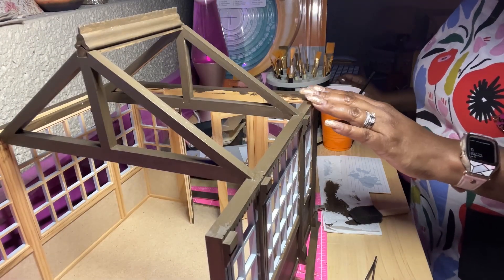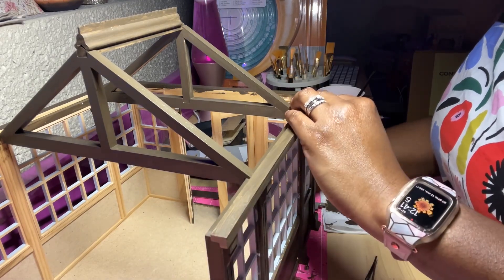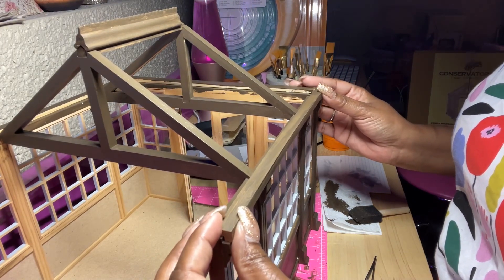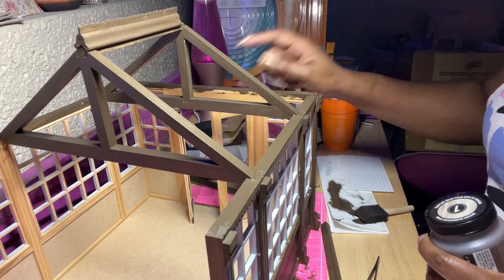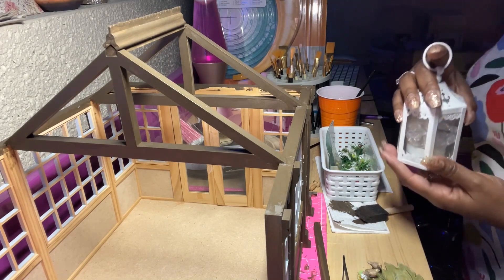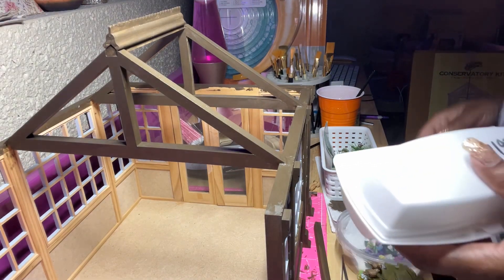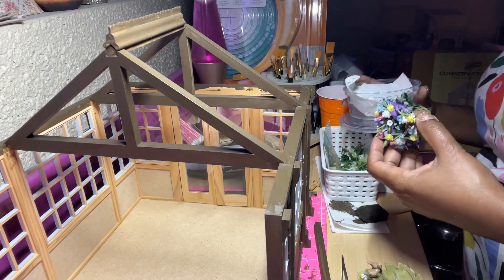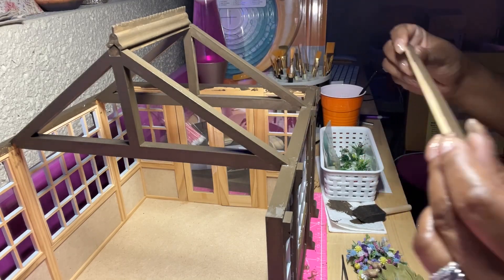Building Dollhouses From Scratch Conservatory Roof Part 1